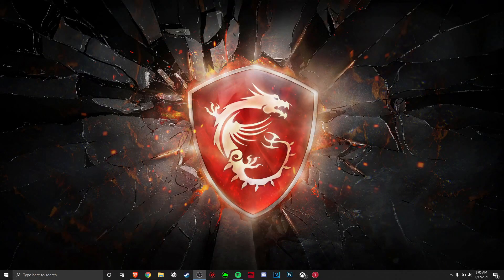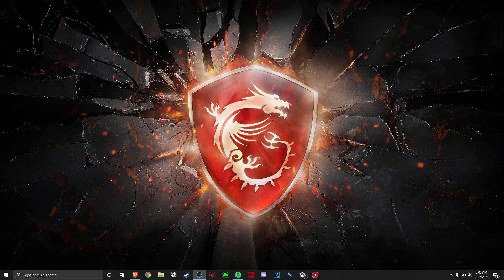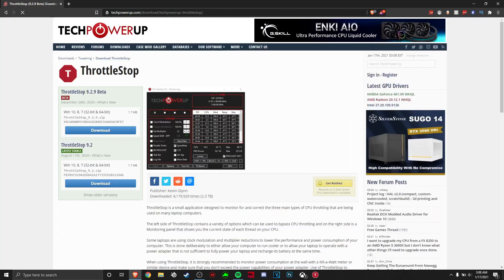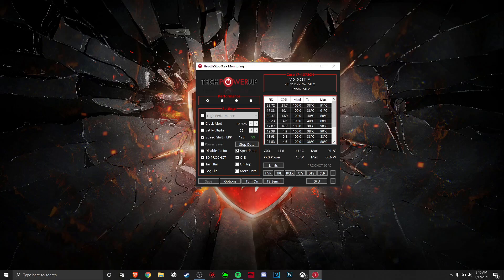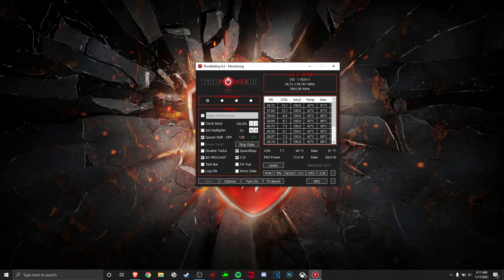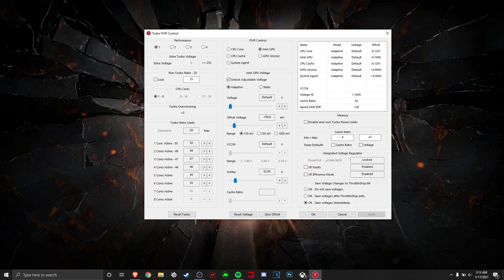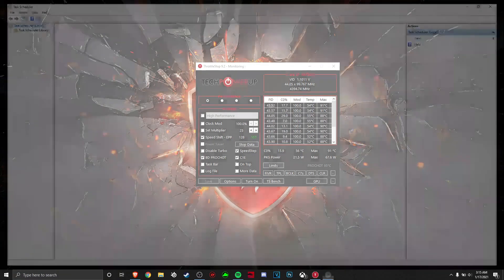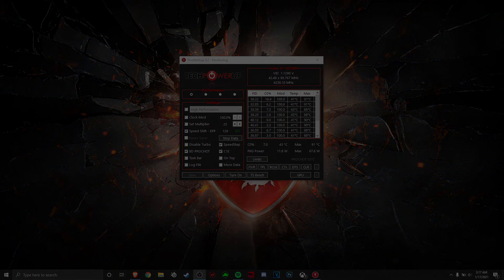"UPDATED" (2021) How To Overclock/Undervolt Easy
This video is a updated version of the undervolt video and this has more info and is just a better video so that's why i'm updating it